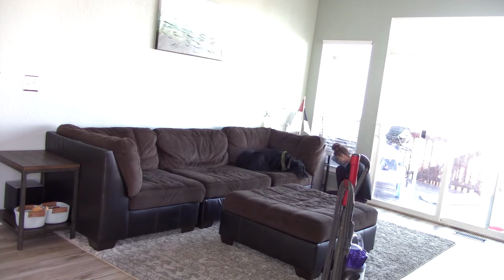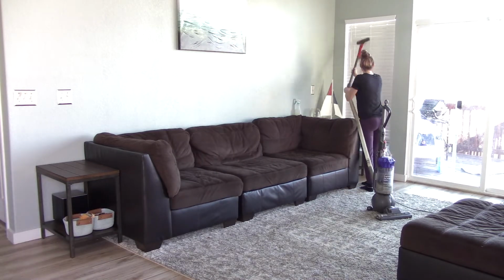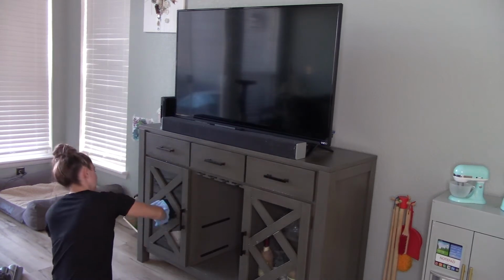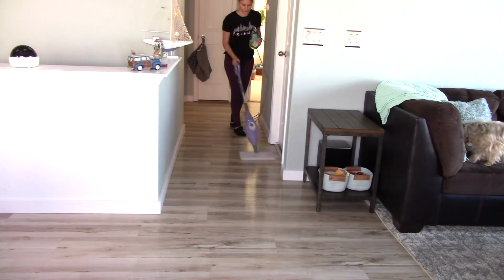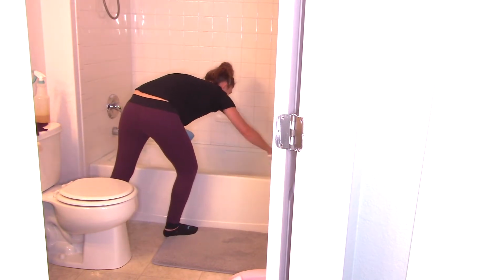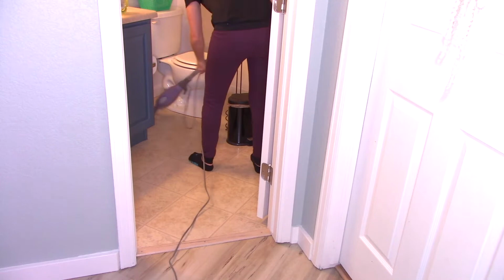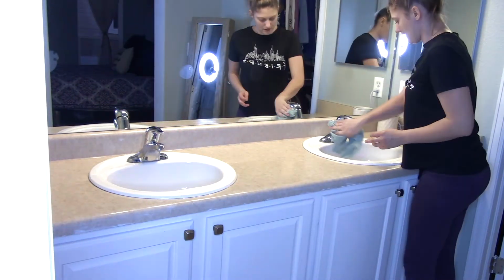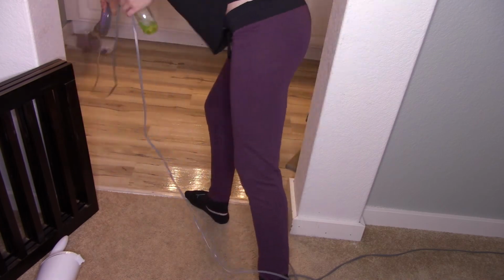GETTING THE HOUSE CLEAN FOR CHRISTMAS DECORATIONS | CLEANING MOTIVATION | CLEAN WITH ME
*My Dish Drying Rack
*My High Chair
*White Rug In Nursery

About Me:
Hey all I am Caitlin!
I am a first time mommy to a little girl who is year old now. I used to be an Early Childhood Teacher but I am now a stay at home mom.  I am trying to find my niche here on YouTube so I have a large variety of videos to chose from to watch. I post a lot of cleaning and beauty videos and then started to dip my toe into vlogging a little bit. My husband and I just bought our first home and I shared a lot of the renovation that we did to it vlog style. I am not sure where my YouTube journey will take me but I hope you all stick along for the ride. I have currently been posting every Friday 10:00am Mountain time. Leave a heart in the comments if you have gotten this fare in my description box!